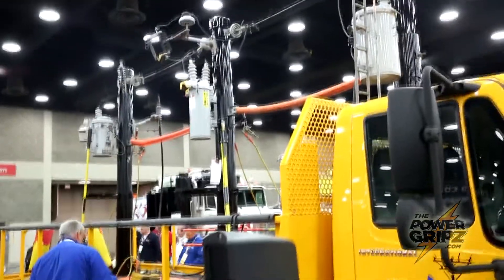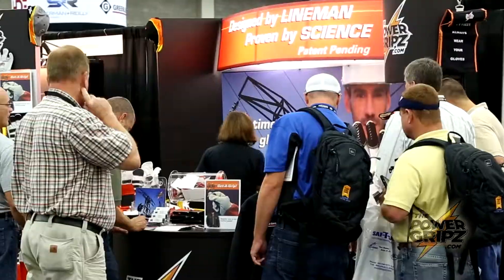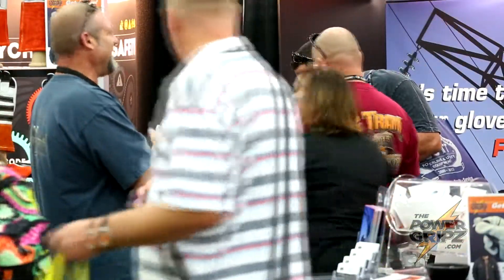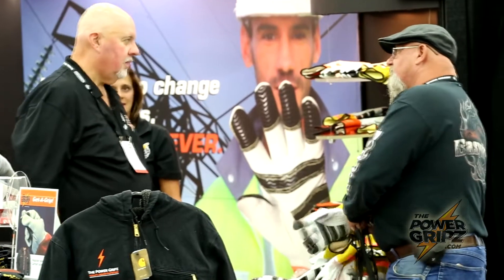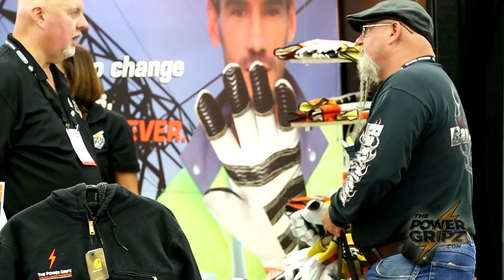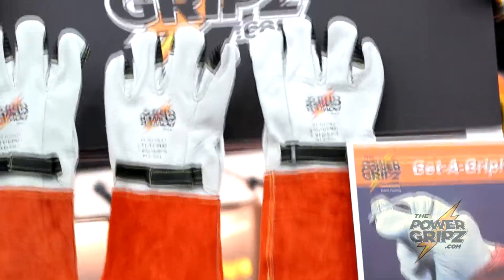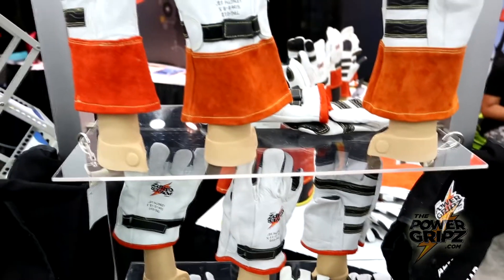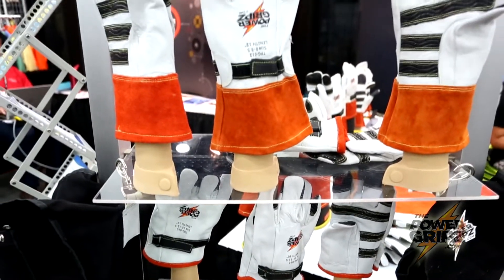BVS Film Productions - Cleveland Video Prodcution - PowerGripz Linemen Final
Cleveland video production company BVS Film Productions stands out as the leader in high end video production and video content marketing for Ohio and beyond. From concept to final production, we offer over 25 year of video/film production and marketing experience assuring your company will receive the absolute finest product guaranteed to garner measurable results. In addition, with experience come the ability to be intuitive. Many of our client know what they want, but don’t know how to say it. We understand, and have seen many times often. By doing so, we have developed an intuition that acts as a 6th sense. Often customers say “BVS Film Productions just get it, they understand our needs with very little effort on our part” Our goal, our mission is yours. Developing a straight and simple path to an effective video content marketing program with the least amount of effort for you, the client. From simple 1 on 1 interviews to complex multi-camera live events for feature films or documentaries, our highly-trained team of professionals act in sync to capture, edit, present and market for any endeavor. If you’re looking for premium video production, reach out and we will achieve it together. BVS Film Productions’ experience is vast throughout many markets and industries such as healthcare, Industrial, manufacturing, motorsports and financial to name a few. Use us for large business events, documentaries, corporate videos, executive interview, customer testimonials and more.